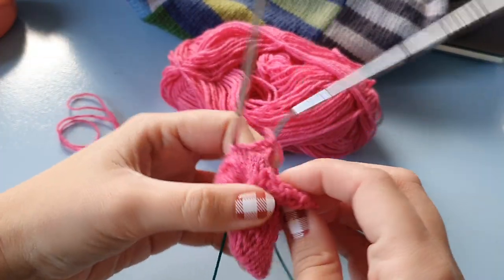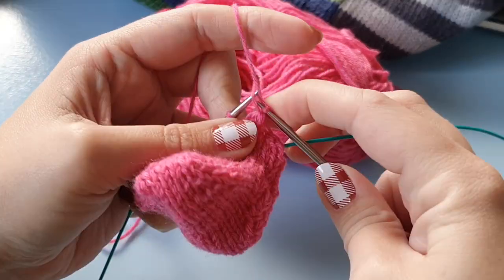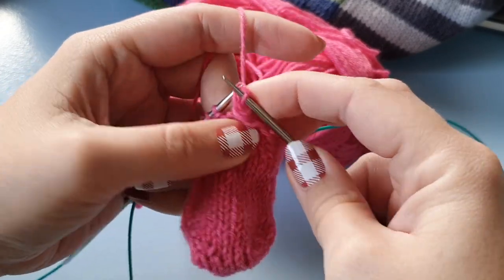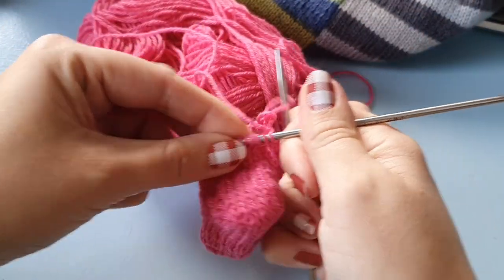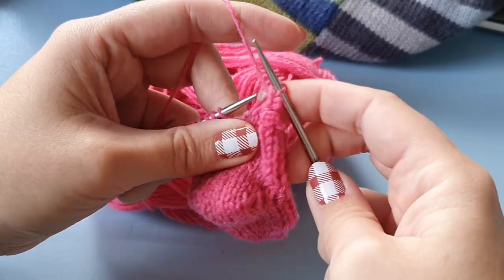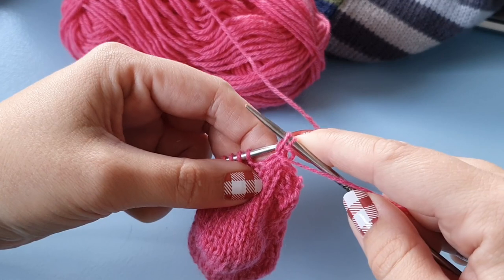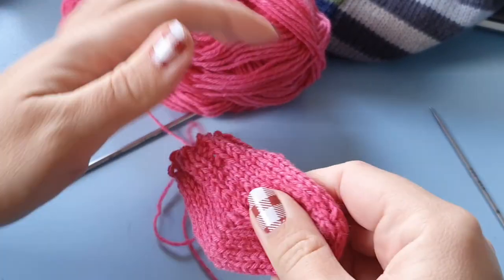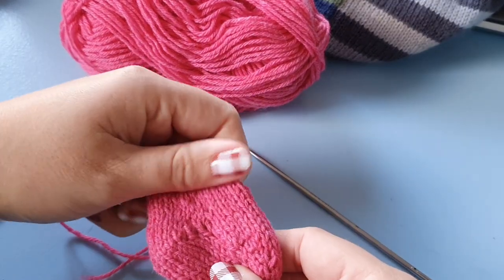My favourite way to cast off socks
The Lori's Twisty Bind Off was invented by Lorraine LeGrand in 2013.